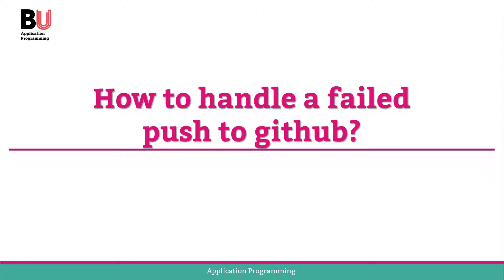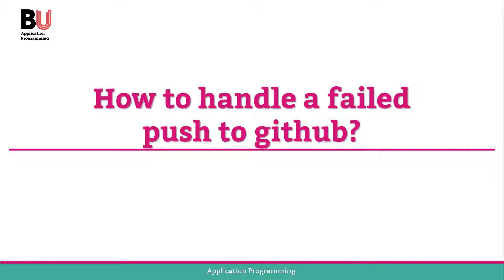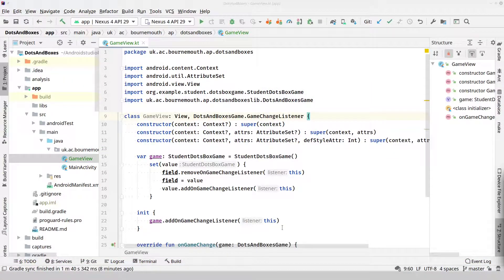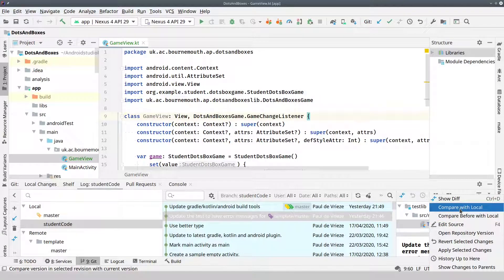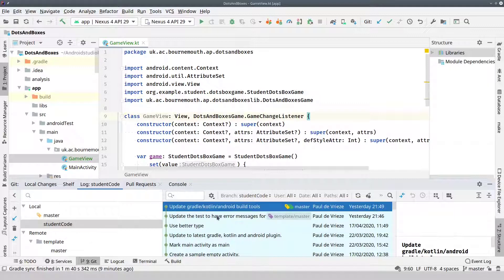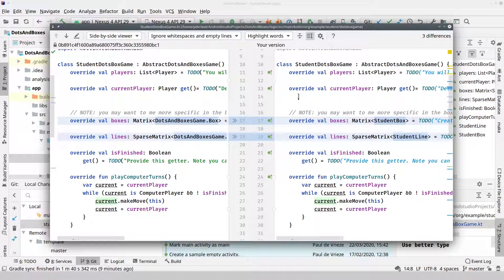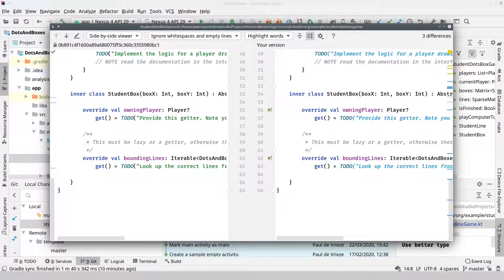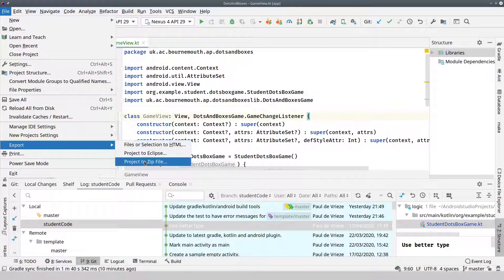Application Programming 10 (Part 8) – What to do if git push failed